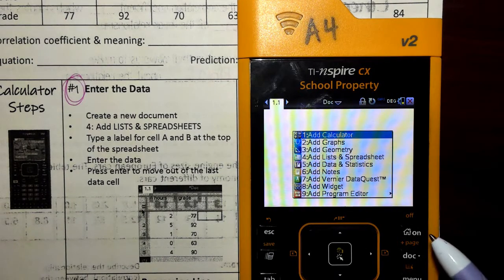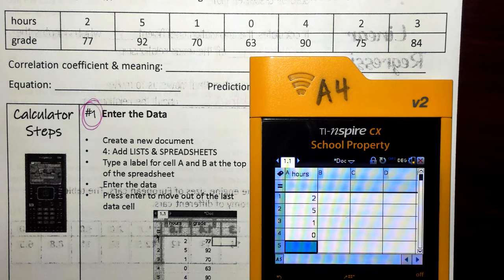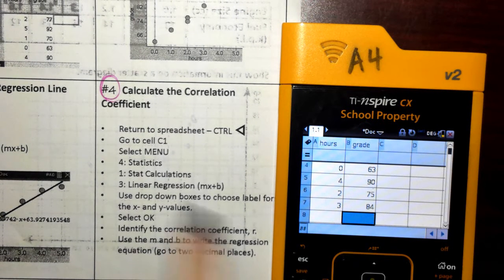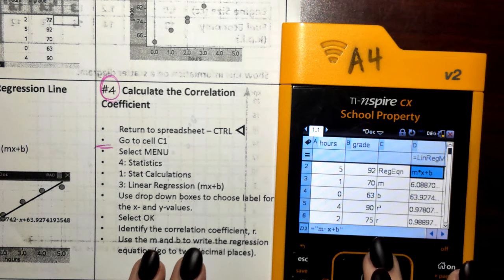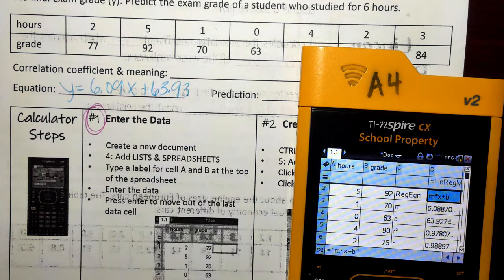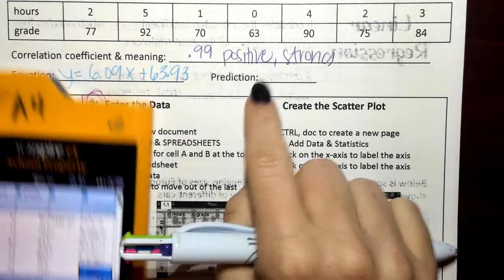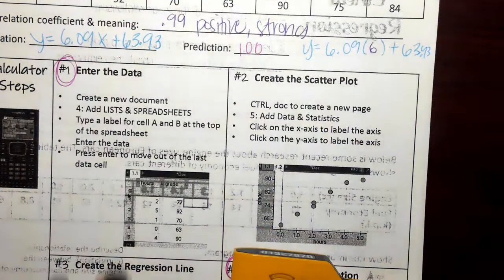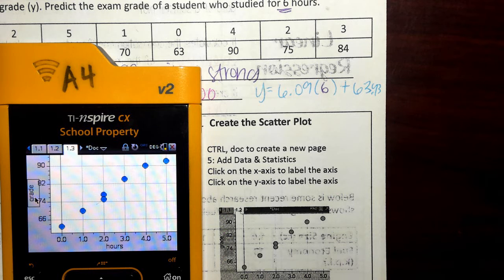Linear Regression with TI nspire